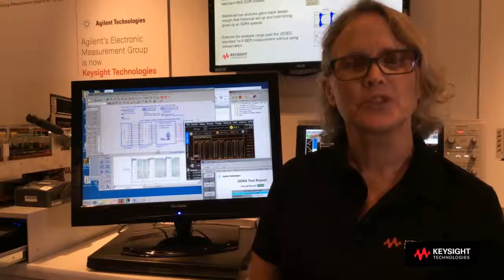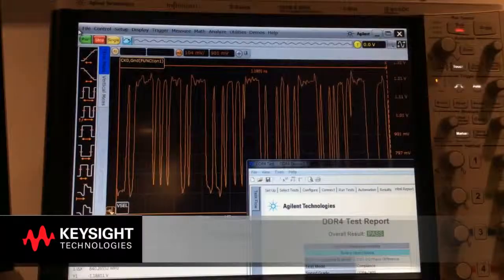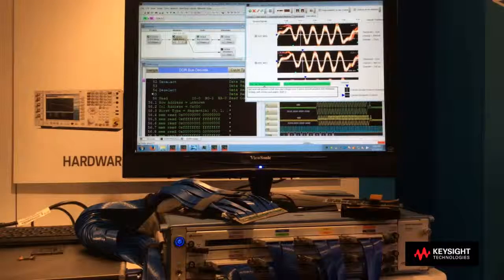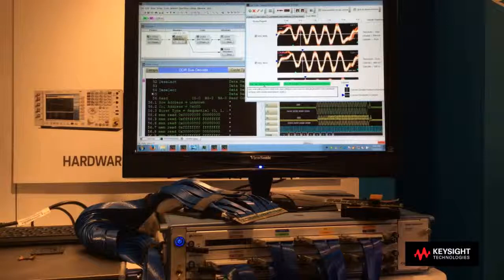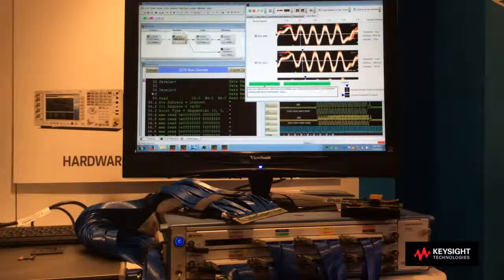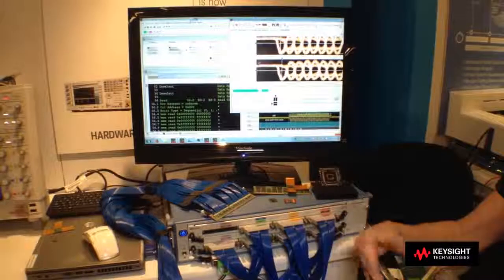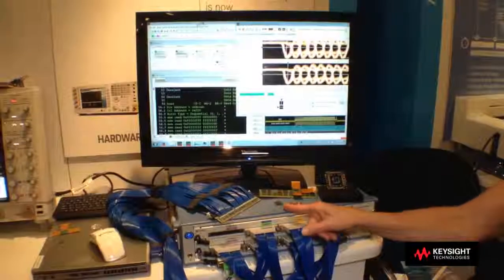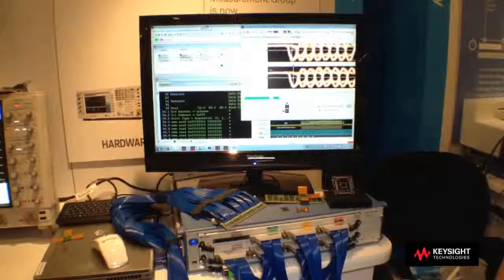DDR Memory Test Solutions Overview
This video provides an overview of Keysight's DDR Memory test solutions, from simulation, transmitter compliance, protocol, and probing solutions.